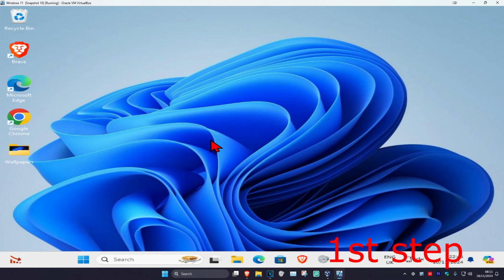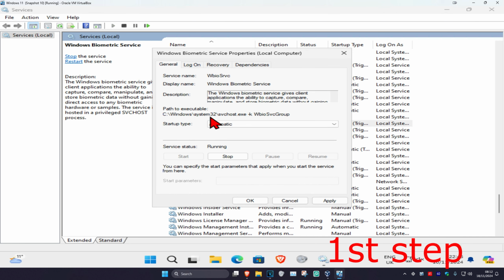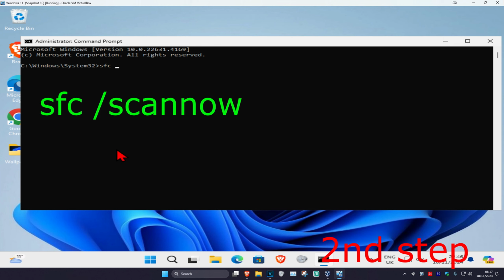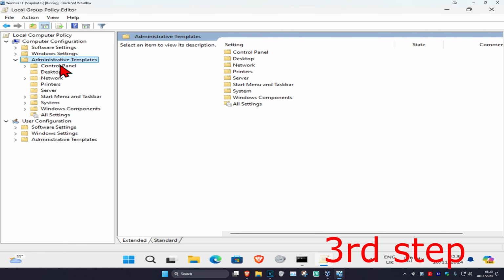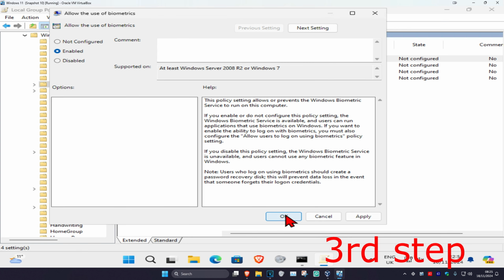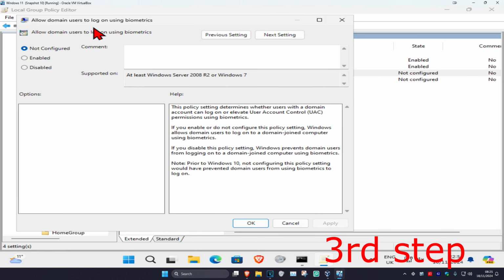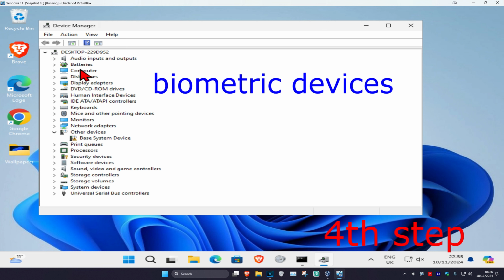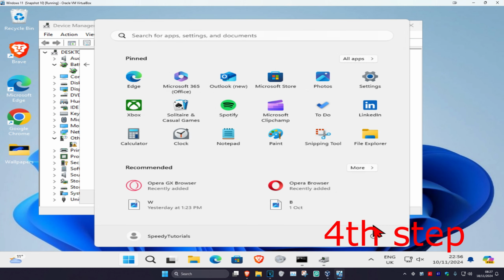How To Fix We Couldn't Find a Fingerprint Scanner Compatible With Windows Hello Fingerprint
✅100% FIXED We Couldn't Find a Fingerprint Scanner Compatible With Windows Hello Fingerprint Win10,11
Method 1: Check Biometric Service
Method 2: Make sure Bio-Metric service is enabled
Method 3: Update Latest Driver
Method 4: Uninstall Latest Update
Method 5: Check For update
Method 6: Run sfc and dism command

sfc /scannow
dism.exe /online /cleanup-image /restorehealth
✅ Additional Tips

1 Change your PIN
2 Remove Old Pin
3 Roll Back Driver